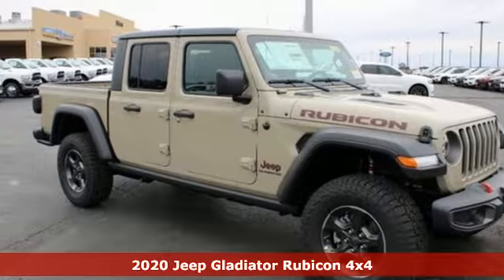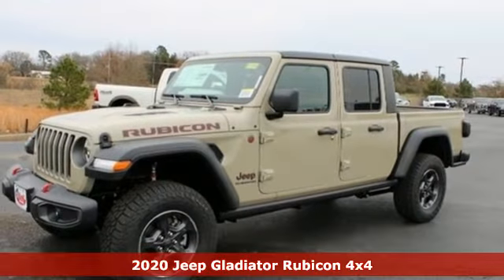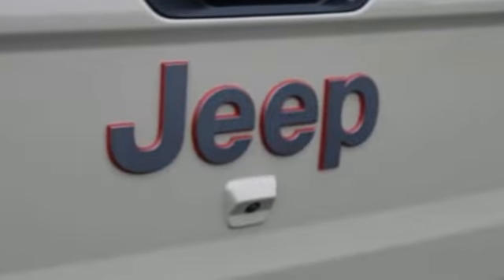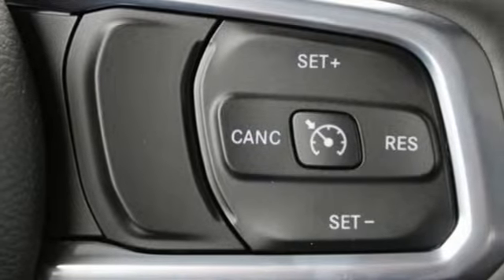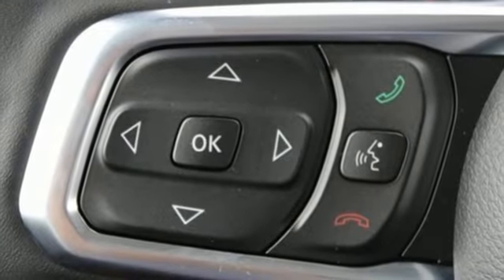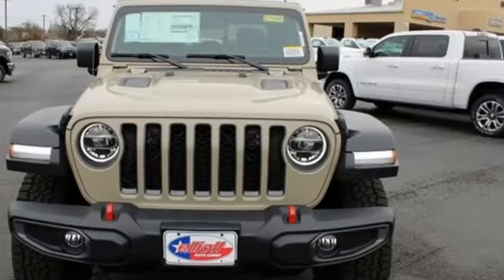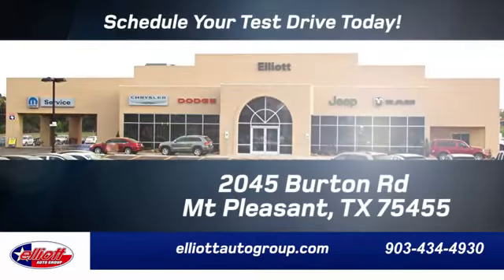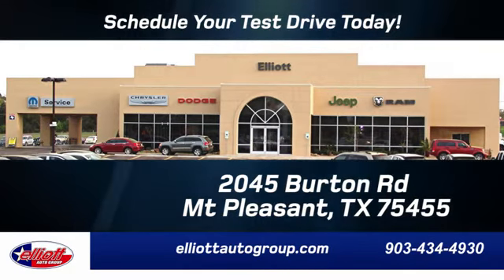New 2020 Jeep Gladiator Mt Pleasant TX Sulphur Springs, TX D11444 - SOLD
Year: 2020
Make: Jeep
Model: Gladiator
Trim: Rubicon
Engine: 3.6L V6 24V VVT
Transmission: 8-Speed Automatic
Interior: black
Stock #: D11444
VIN: 1C6JJTBG0LL167725

Address:
2055 Burton Rd.